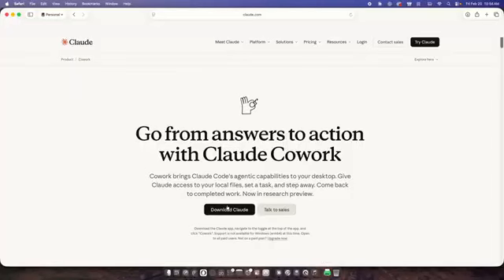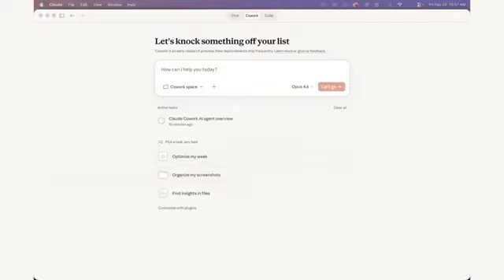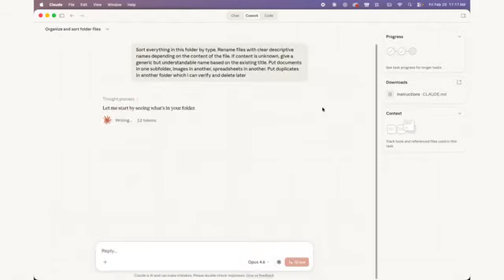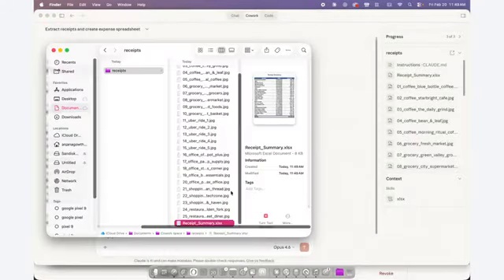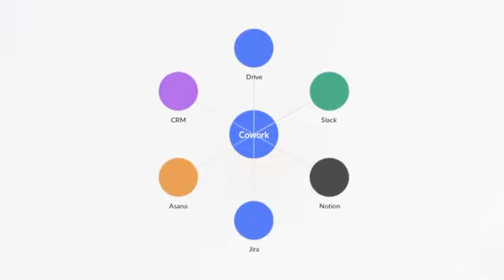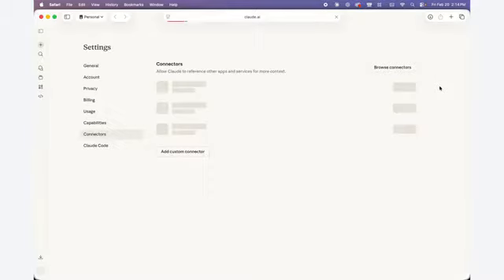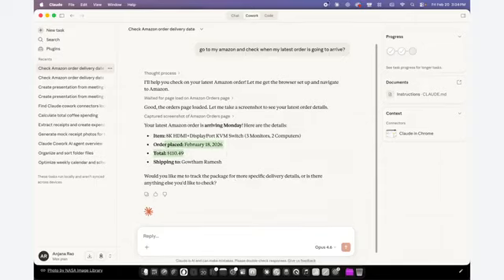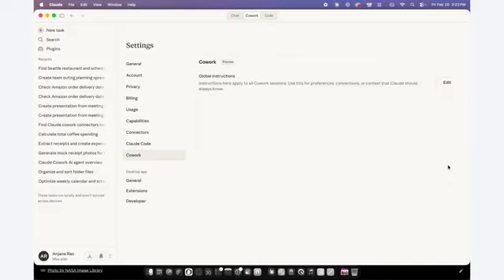HOW TO...TUTORIALS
🌟 Meet Claude Cowork: Your New AI Work Partner! 🚀

In this groundbreaking video, we delve deep into the revolutionary AI tool that's set to transform your productivity forever. From managing tedious tasks to automating workflow challenges, Claude Cowork will redefine the way you approach your daily work life! 💼✨

Watch as we demonstrate its powerful features, real-life applications, and testimonial magic, showcasing how *Claude* effortlessly enhances your efficiency, creativity, and time management. Don't miss out on the future of work!